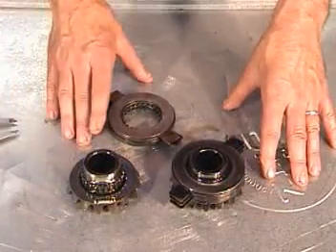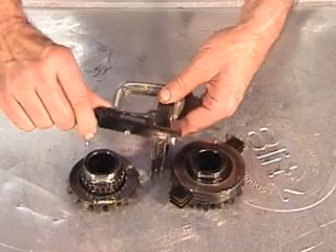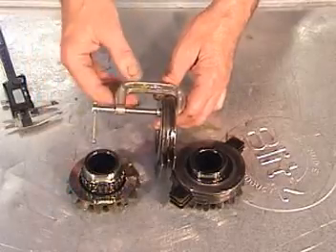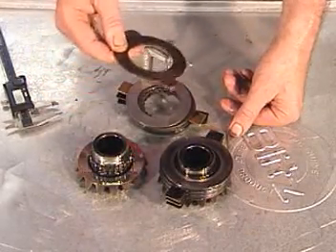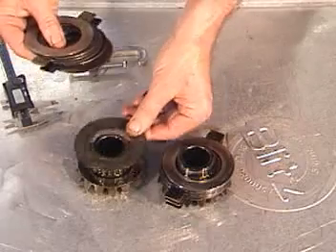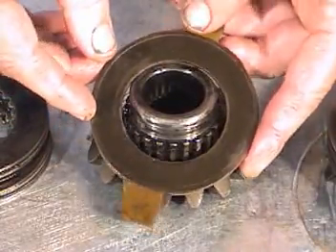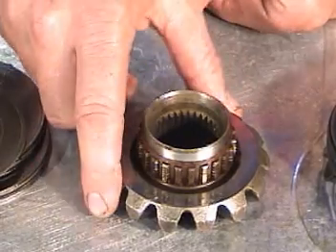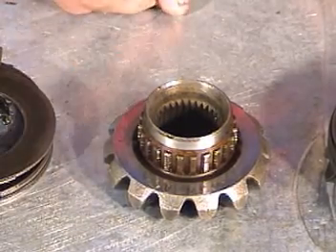Ford 8.8" rear end Traction-Lok clutch setups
I have finished the second volume in a two volume series on "Swapping a 5.0L engine into a Fox body Ford". This is a short clip from the chassis setup chapter in volume one. Here I'm showing the Traction-Lok clutch pack removed from the TBird. I show how to measure pack clearance without using the special Ford clutch measurement tool. I also tell how Ford's clutch design has changed since the 80"s and warn against adding fibers to increase clutch torque. Complete 8.8" rear end repair for the iron and alloy versions of this rear as well as the 9.75" is detailed in the "How To Repair the Ford 8.8" Axle" DVD. This is one of ten titles in the BadShoe Productions video series. The 5.0L engine swap DVD volume one and two is now for sale. for details on this DVD or digital downloads as well as the other BadShoe titles.